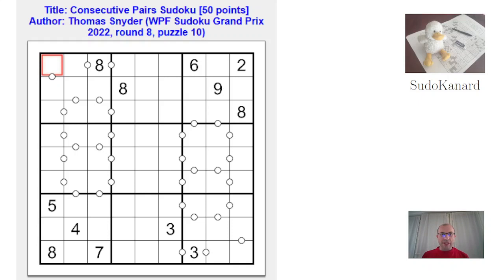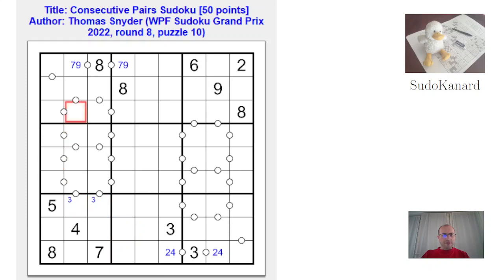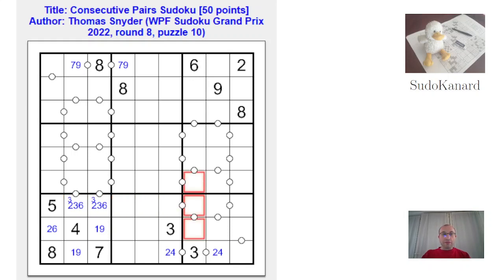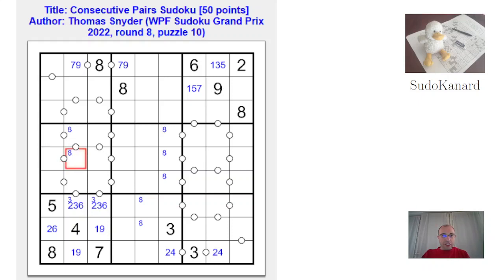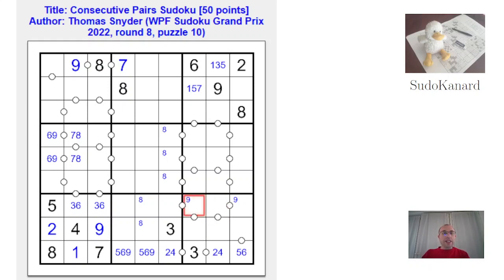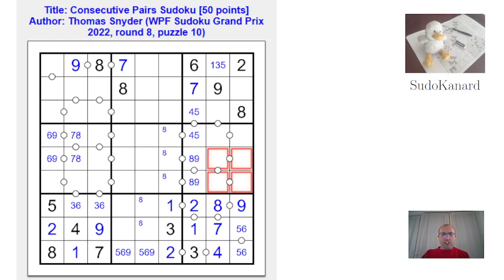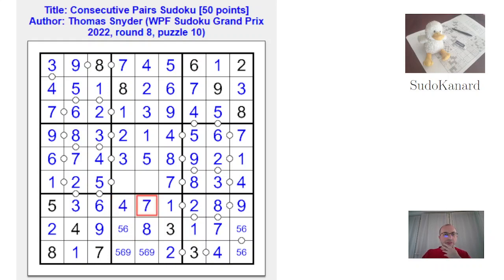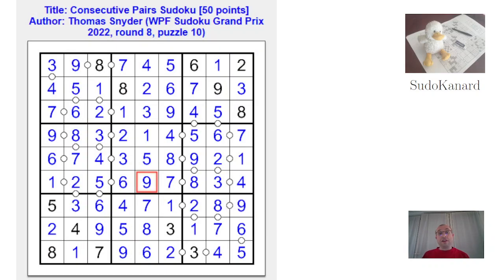[Eng] Consecutive Pairs Sudoku, by Thomas Snyder (WPF Sudoku Grand Prix 2022, round 10)